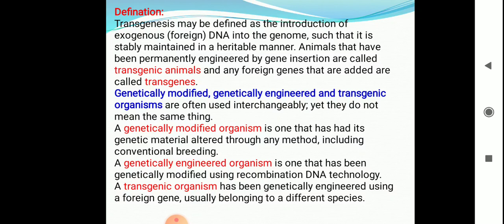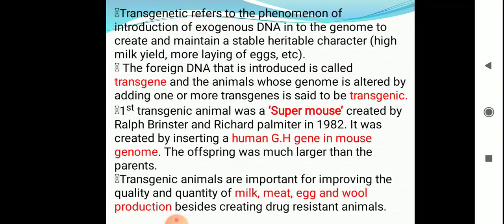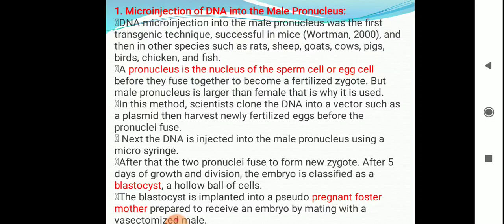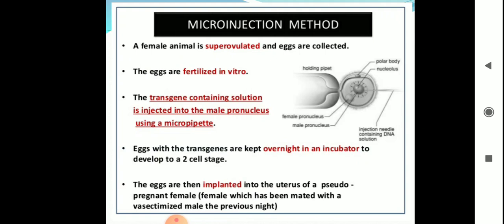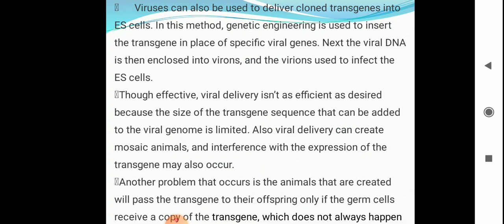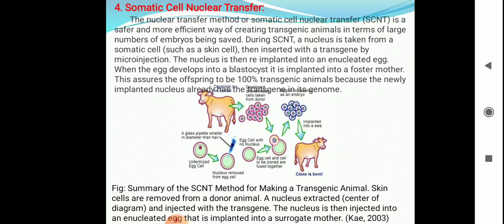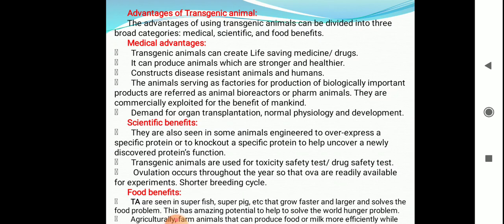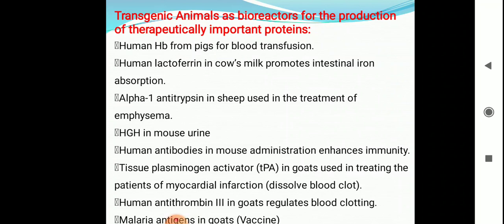B.Sc VI Semester (Major)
Transgenesis